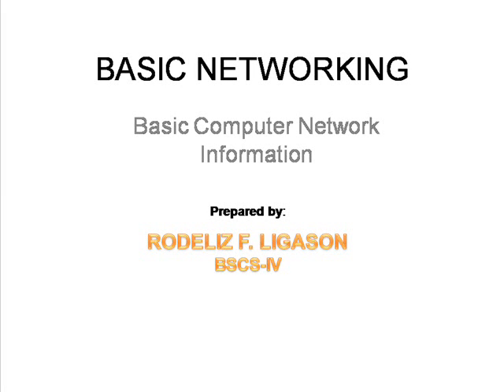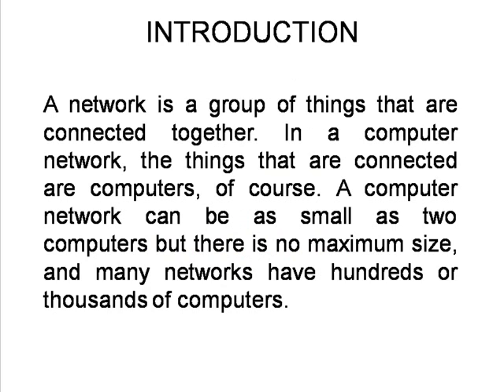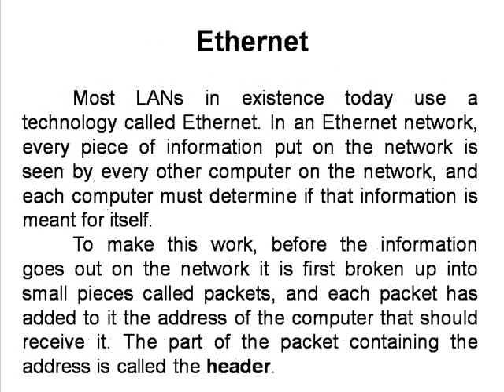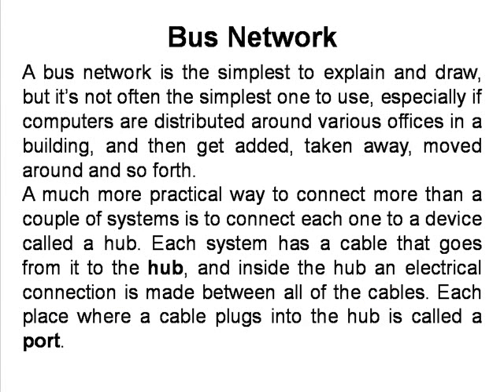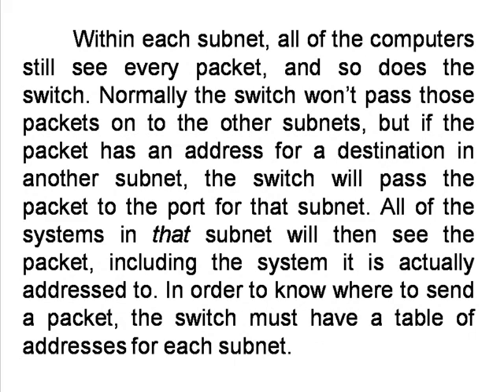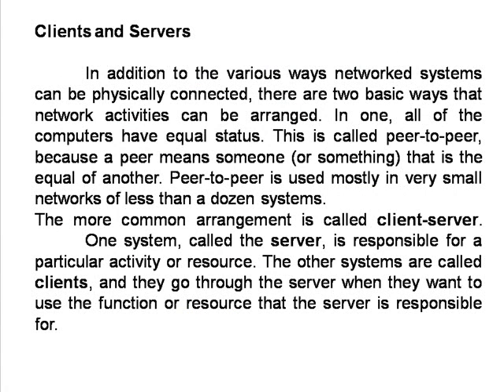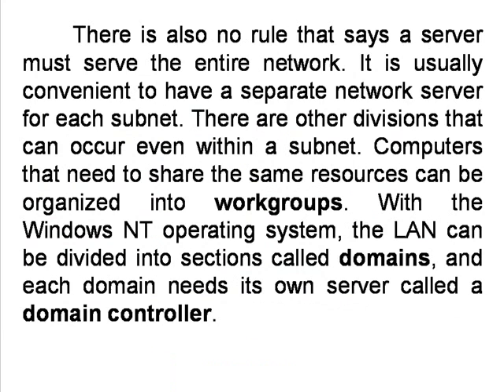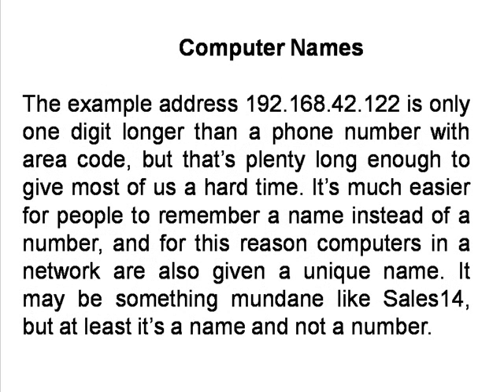basic networking - rodeliz ligason